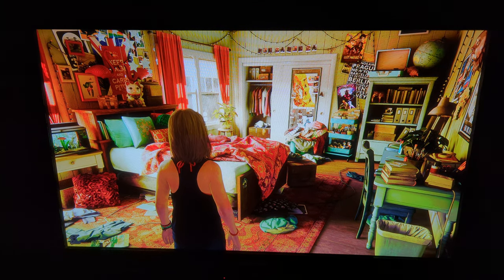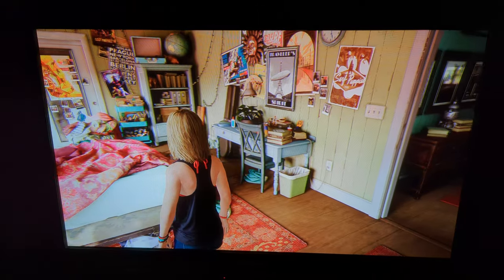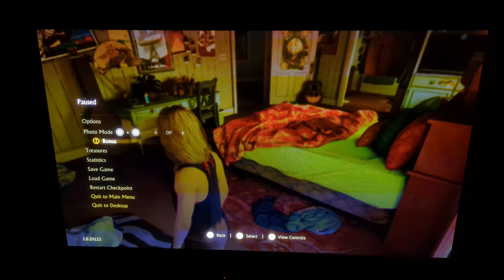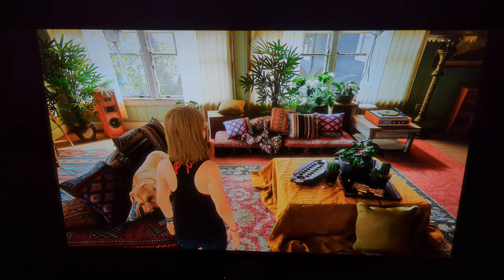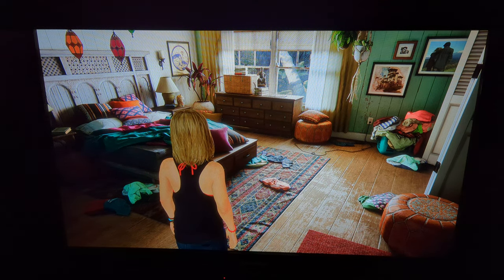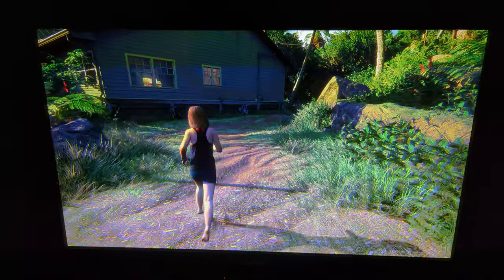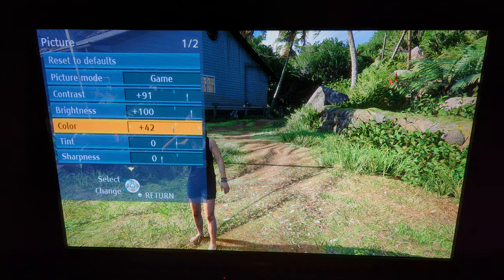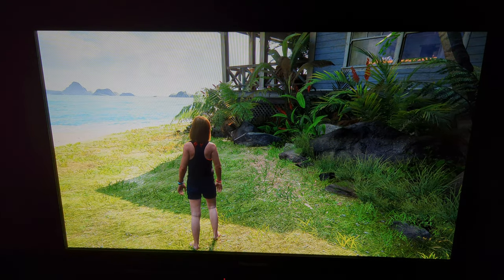Plasma TV for gaming. The best TV you can get for the money is a used Plasma TV